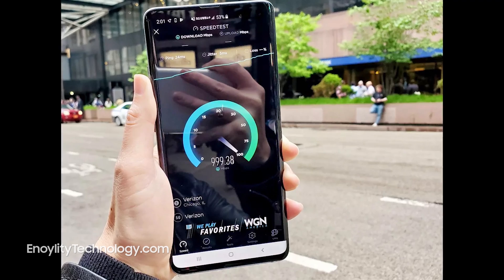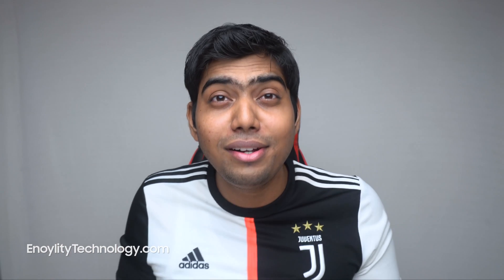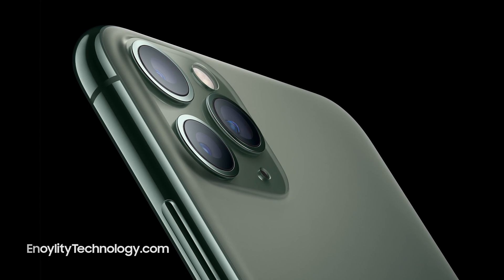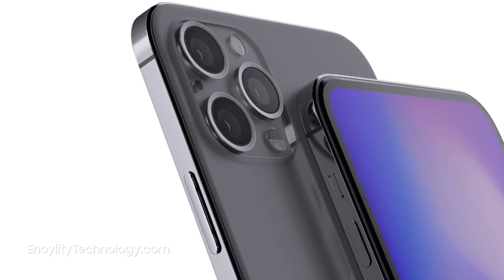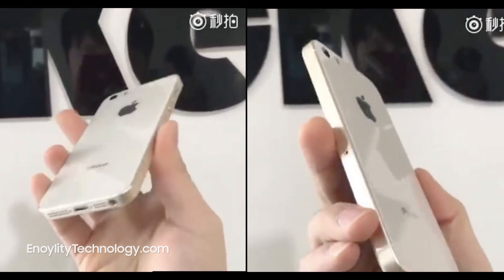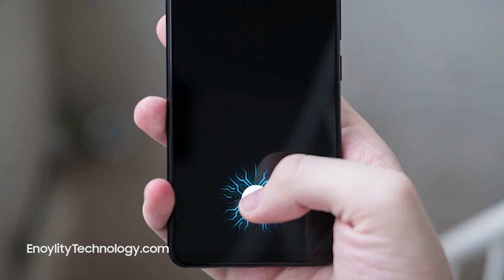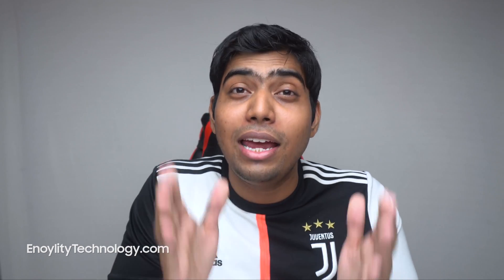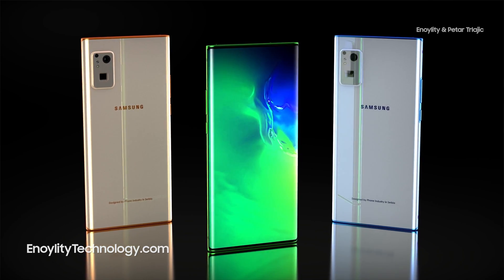iPhone 12 Upcoming Features! CONFIRMED | TechTalk #1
iPhone 12 Official Features and Specifications.

for the latest iPhone 12 Updates. Visit Now!

So here are the top 5 official features of the upcoming iPhone 12 series.

Enoylity Technology TechTalk Series Episode 1 is here.

Apple USA, United States of America, Australia, South Korea, United Kingdom (UK), Spain, Russia.